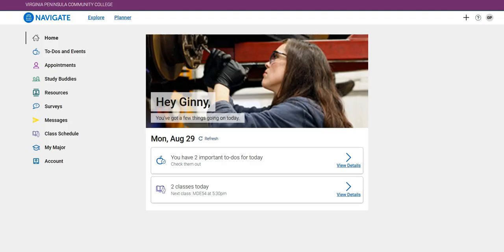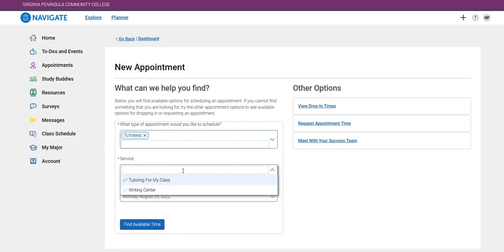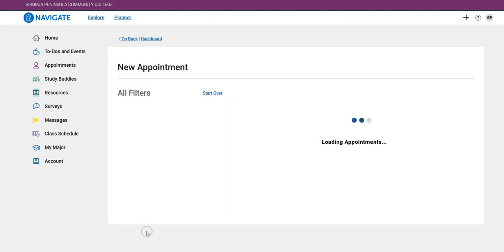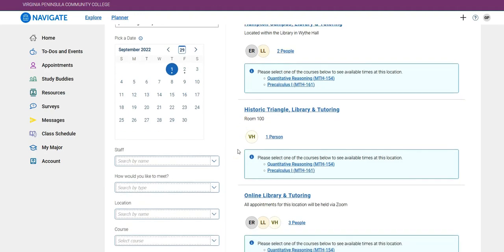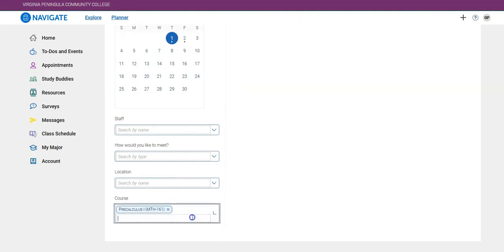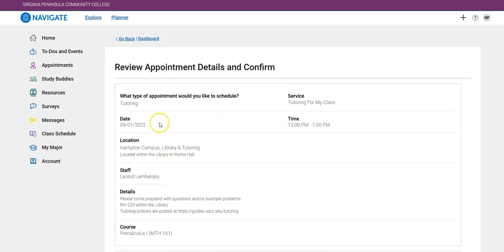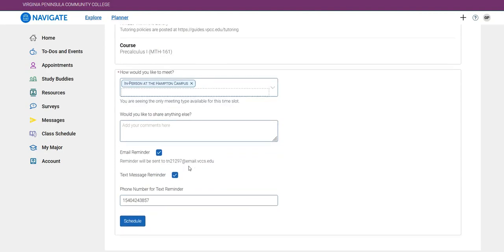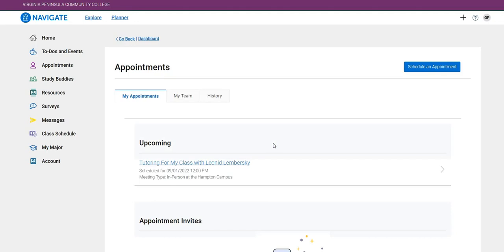Tutoring Appointments in Navigate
Learn how to make tutoring appointments in Navigate.